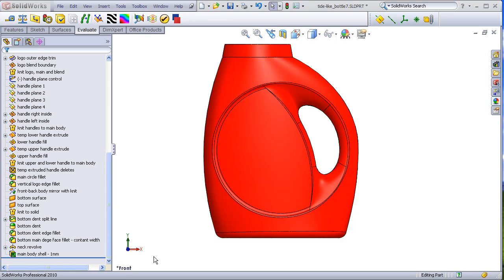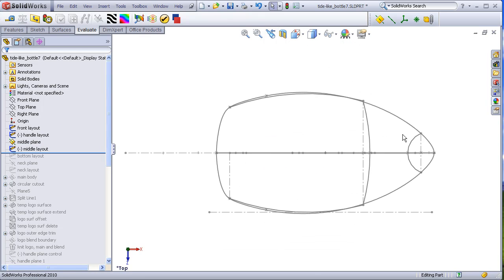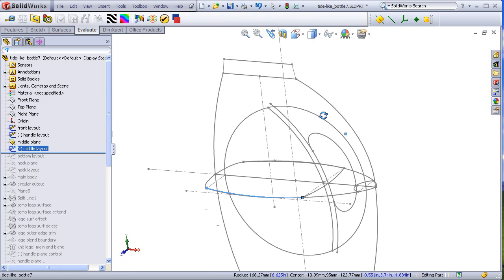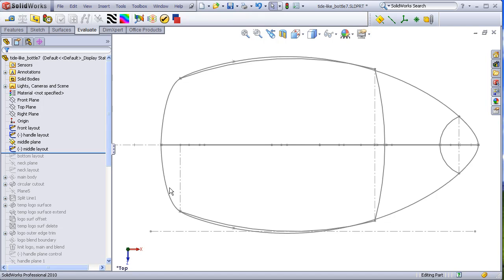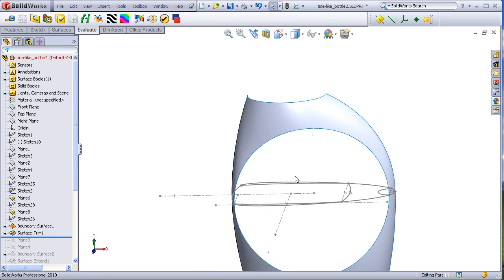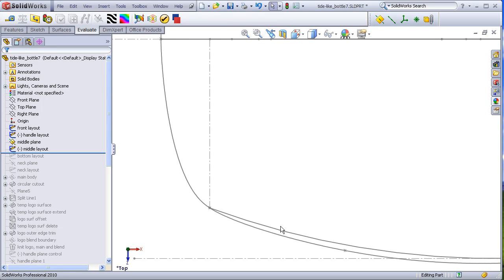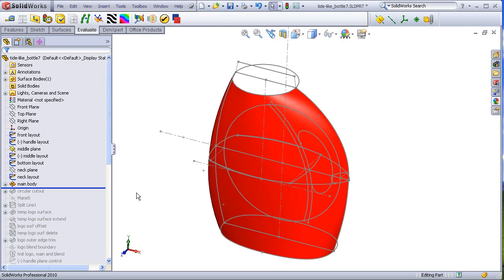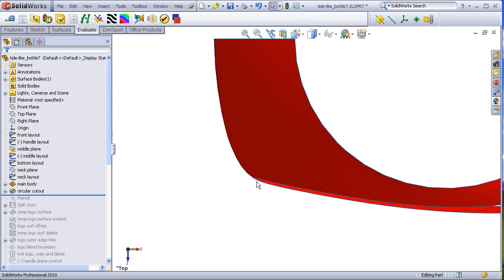DSID136, Tide Detergent Bottle, Part 2, Solidworks Tutorial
Part 2 goes back to the beginning and shows the details of how the different sections are constructed. The layout sketches are mainly focused on, and then the main body and circular trim is made.